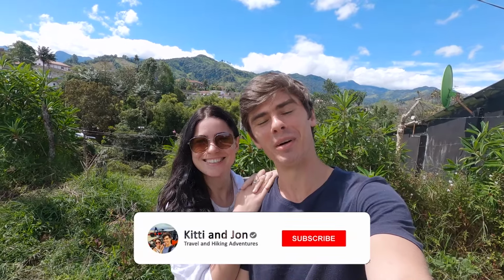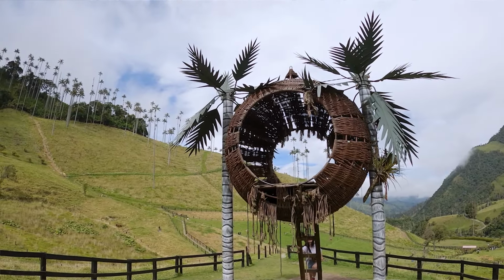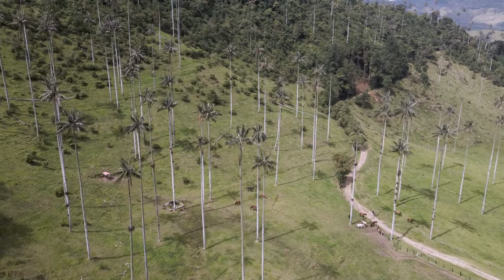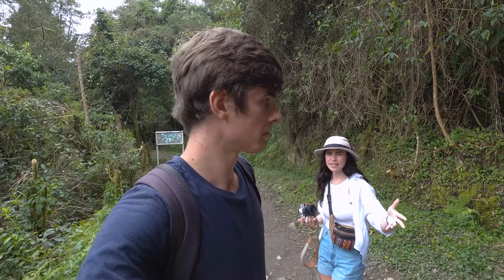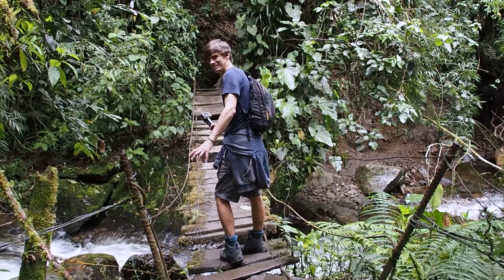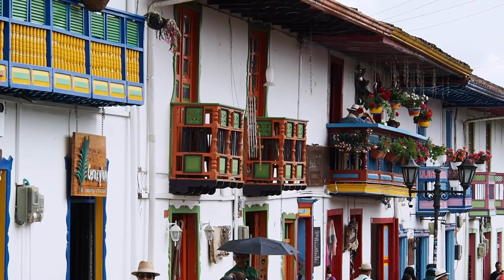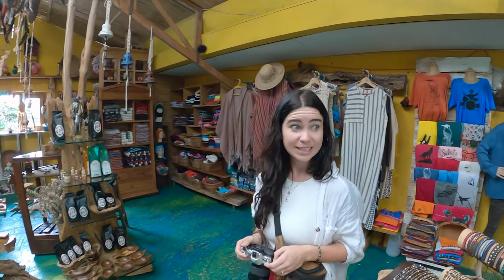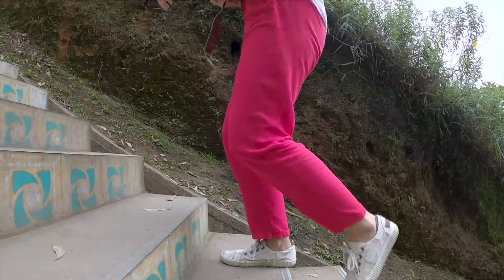Beautiful COCORA VALLEY Hike in SALENTO, COLOMBIA | Colombia Travel Guide 2024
Hey everyone! We went on a beautiful Cocora Valley hike in Salento, Colombia and took a crazy Willy's jeep ride to get there!

In this video we'll be showing you all the best things to do in the mountain town of Salento in Colombia! From the incredible Cocora Valley with it's towering palm trees, to great coffee tours and amazing viewpoints, you'll find everything you need to know about what to do in Salento in this video!

OUR FAVORITE TRAVEL TOOLS:

☕ If you like what we do, or our travel guides helped you in some way, consider buying us a coffee as a thank you:

🌎 We love trying new experiences! Check out this great combined Cocora Valley and Coffee Tour on Get Your Guide:

💼 Don't forget to book travel insurance before your trip! We love Safety Wing for their flexible plans and gadget cover:

💻 Stay safe online, protect your privacy and access content not available in your region!

🚗 We sometimes like to hire cars on our adventures and when we do Discover Cars are who we go to:

CAMERA GEAR:

Go Pro Hero 8 Black

DJI Mavic Mini 2

Olympus OM-D E-M10 Mark IV

SONGS USED IN THIS VIDEO:

Leaving Gravity - Aiyo
I Still Have My Friends (Instrumental Version) - Loving Caliber
My Life Was Beginning (Instrumental Version) - Gero Lyn
The River's Gonna Cry When Your Gone (Instrumental Version) - Loving Caliber
Morning Mist - Staffan Carlen
Amorcito - El Equipo Del Norte
For Some Time (Instrumental Version) - Daniel Gunnarsson

ATTRIBUTIONS:

Maps -

ABOUT US:

Hi! We are Kitti and Jon! We are a multinational (Hungarian and British) couple living in Manchester, England and we love to travel, hike and explore both in the UK and abroad! We definitely have the travel bug and have explored many countries on and off together in the 7 years since we met (when our jobs have allowed it!). We decided to finally start filming our adventures and sharing them with you guys!

00:00 - Intro
00:42 - Welcome to Salento!
01:23 - How to Get to Cocora Valley
02:00 - Cocora Valley Wax Palm Forest Hike
04:29 - Longer Cocora Valley Hike (Crazy Bridges!)
07:42 - Riding on the back of the Willy's Jeeps
08:18 - Top Tips for Exploring Salento
09:58 - Salento Coffee Tour
10:55 - Salento Viewpoints
12:08 - Outro